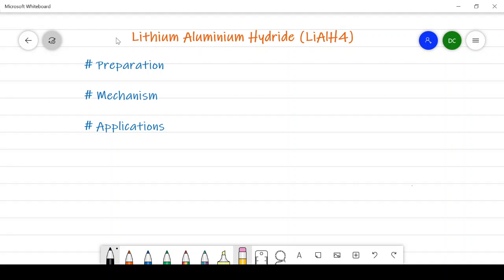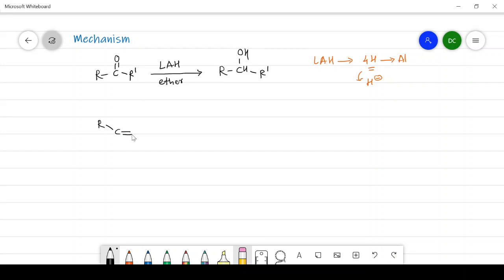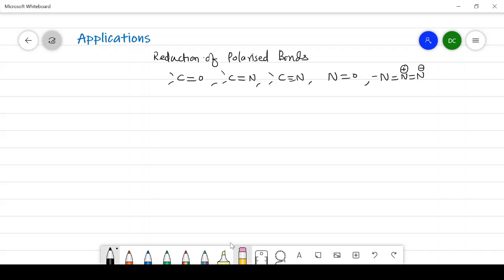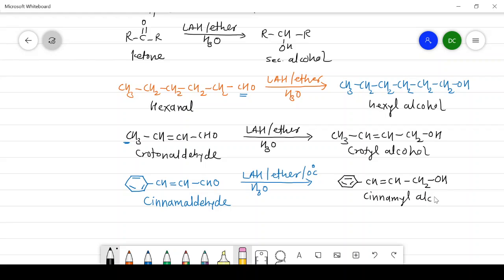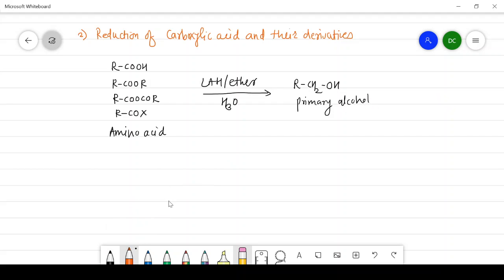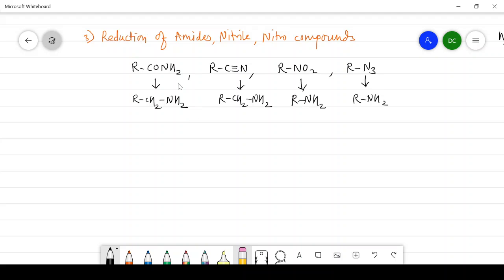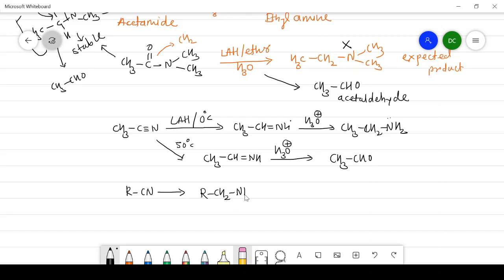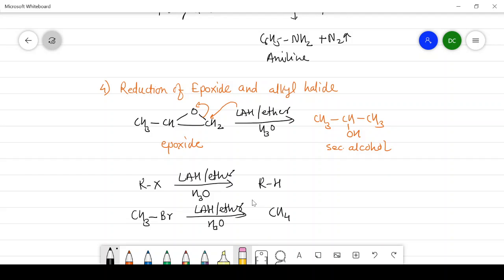Lithium Aluminum Hydride (LiAlH4)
Lithium Aluminum Hydride is mainly used for reduction of carbonyl compounds where it converts them into primary or secondary alcohol. Amides, Azides or Nitro groups are converted into amino group while alkyl halide becomes alkane.